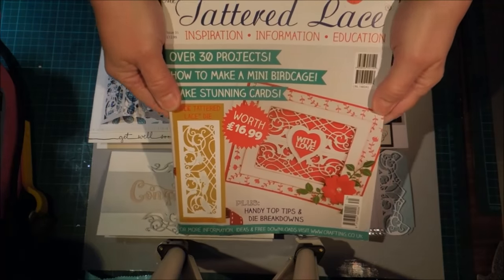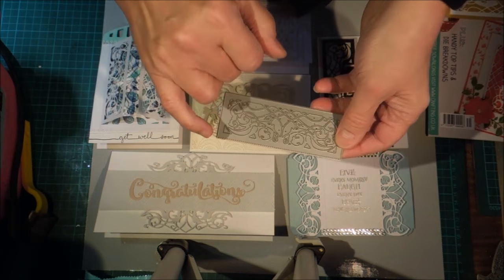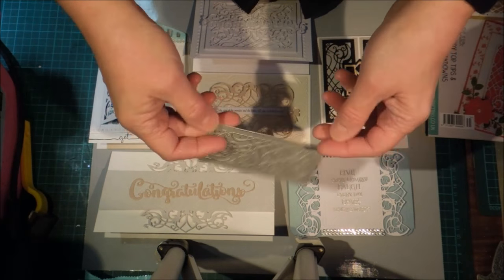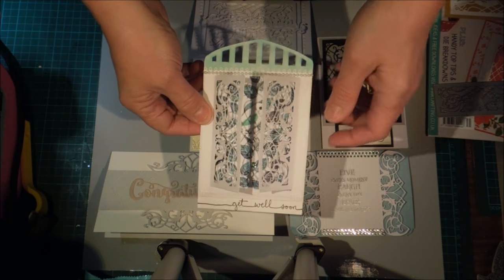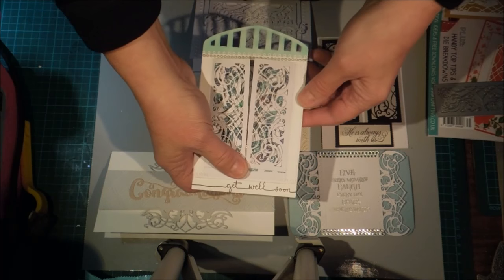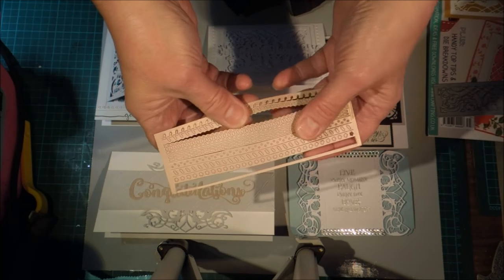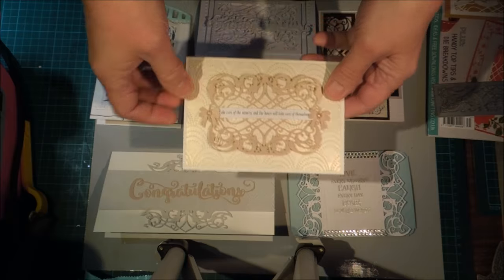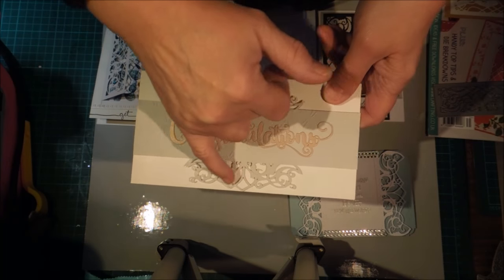Tattered Lace Mag #31 Delicate Gate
Cards I made with the latest Tattered Lace magazine.